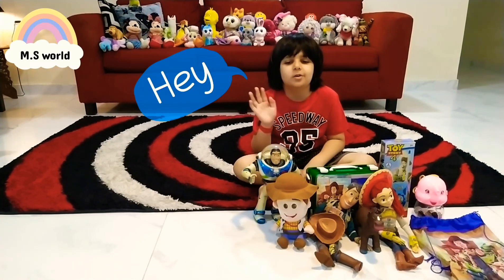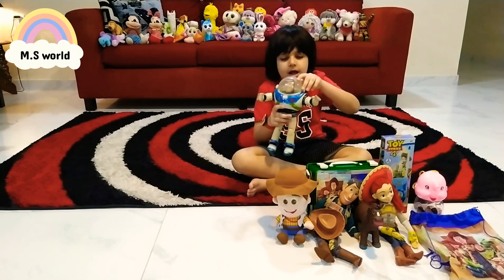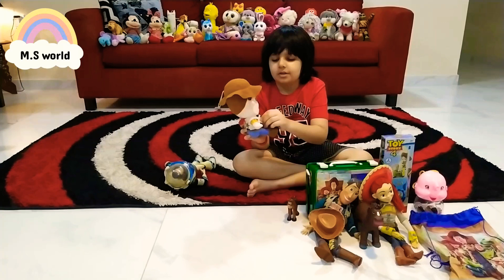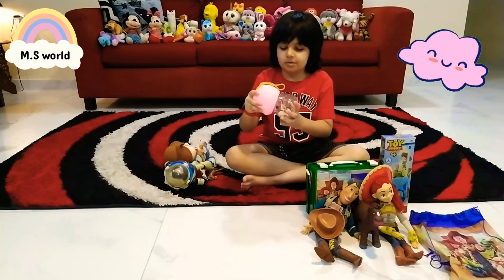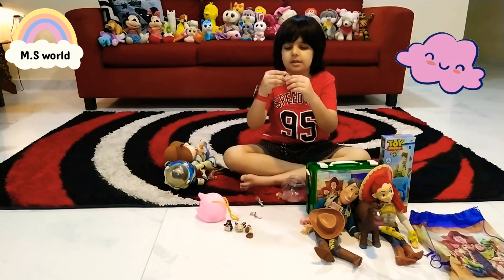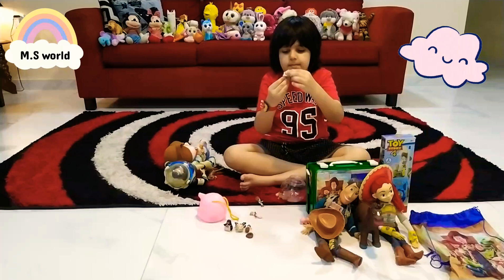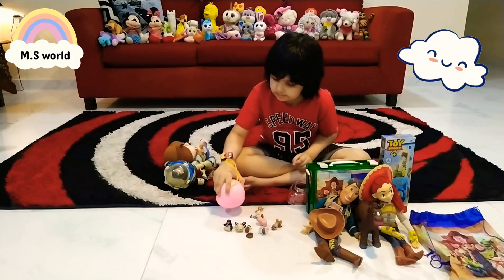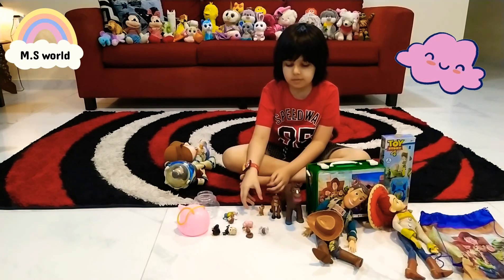Toy Story 4 Toys - Toys Collection!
Toy Story 4 Toys! Toys Unboxing. Shuraim loves his Toy Story Collection.